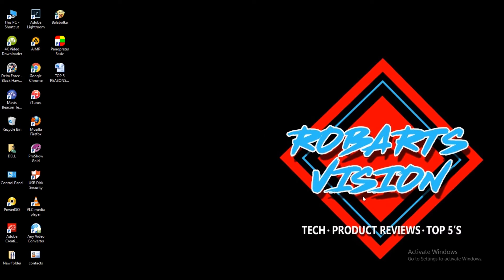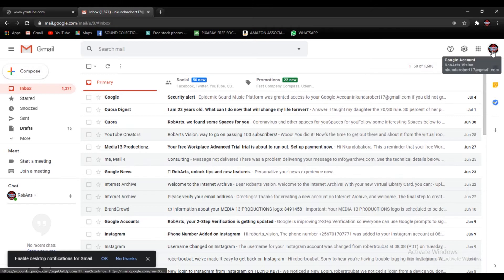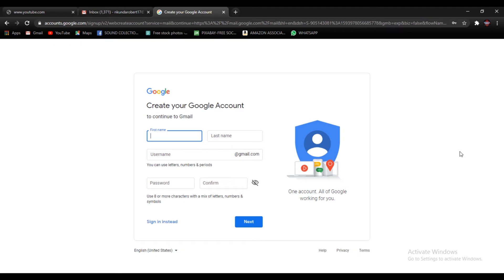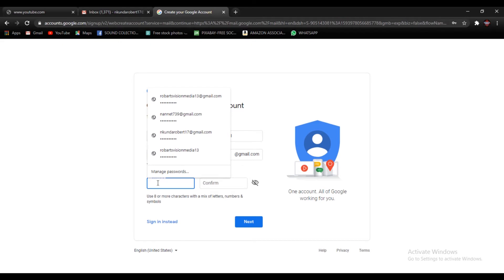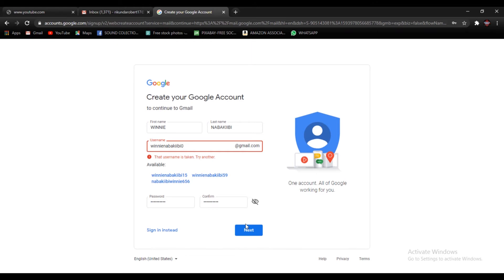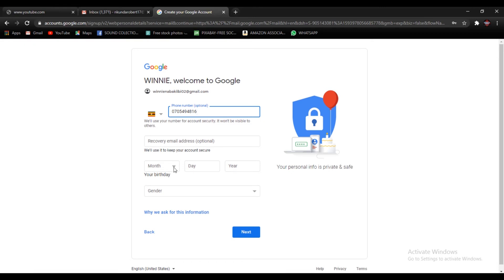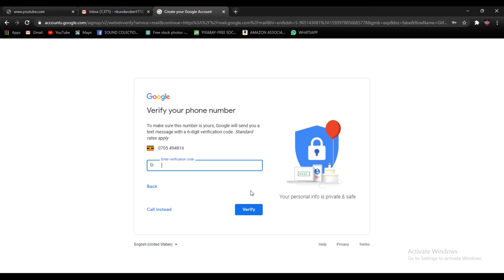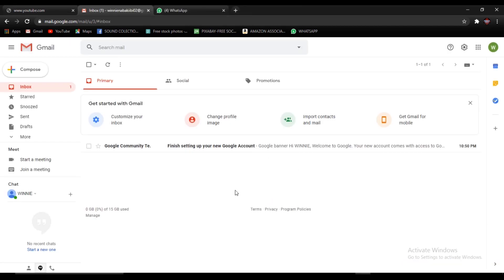How To create an EMAIL-2020 Tutorial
In this video iam going to show you how to create an Email.
This will apply to both,the one who is creating His or Her Email for the first time, and the one who already has an Email, and would like to create a new one.
Leave a comment in the comment section below, for any questions and for the video you would want me to make in the next episode.